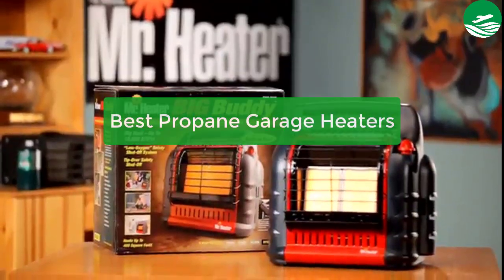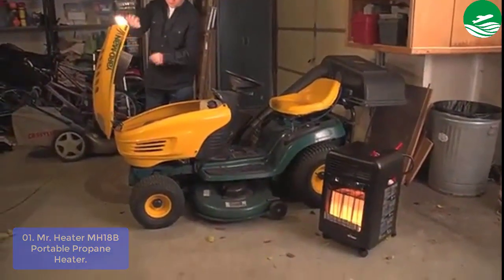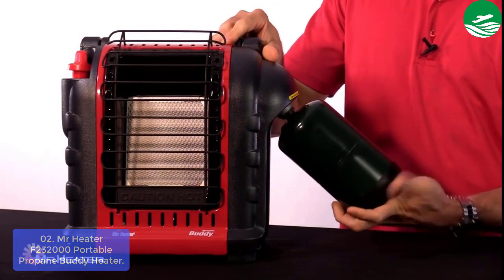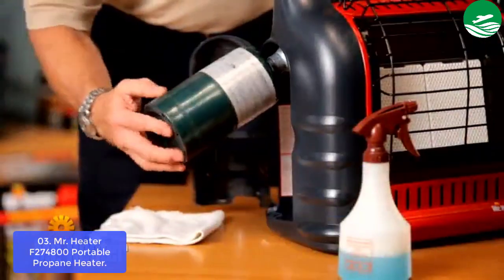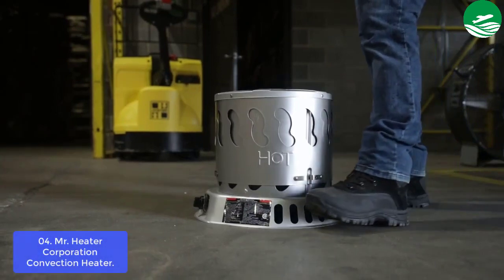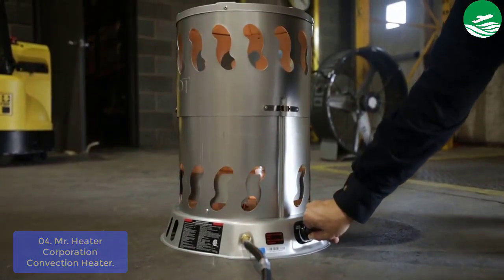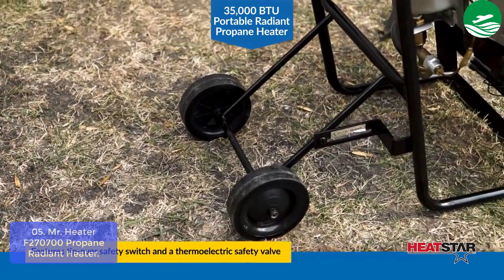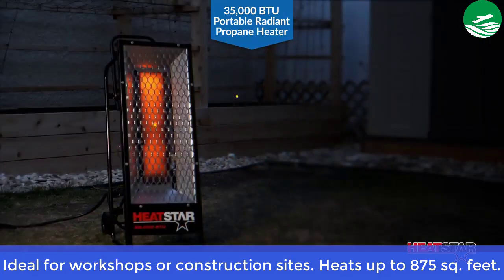TOP 5: Best Propane Garage Heaters 2023 | Top Propane Heater for Garage Reviews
In this video, we have listed the top 5 Best Propane Garage Heaters on Amazon Reviews and buying Guide 2023

1. Mr. Heater MH18B Portable Propane Heater, Grey
2. Mr Heater F232000 4,000 - 9,000 Btu Portable Propane Buddy Heater
3. Mr. Heater F274800 MH18B, Portable Propane Heater,Red,Regular
4. Mr. Heater Corporation Convection Heater, 30- 80K BTU/HR
5. Mr. Heater F270700 MH35LP 35,000-BTU Propane Radiant Heater

What is the Best Propane Garage Heaters?

There is a large variety of garage heaters on the market, so how do you know which one is the best for your needs? We’ve compiled a list of the top 5 propane garage heaters to help you make your decision. These heaters are all approved by the safety commission and are sure to keep your garage warm this winter.

Buying a propane garage heater is a great way to keep your garage warm during the colder months. There are a lot of different garage heaters on the market, so it can be tough to figure out which one is right for you. That's why we've put together this list of the five best propane garage heaters. So, if you're in the market for a new garage heater, be sure to check out our list!

TP.P.HR.11